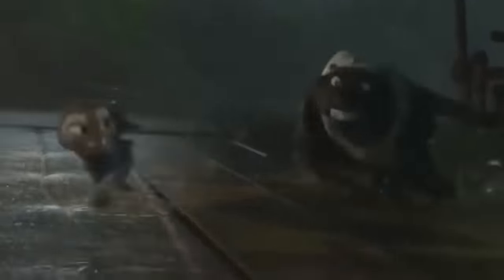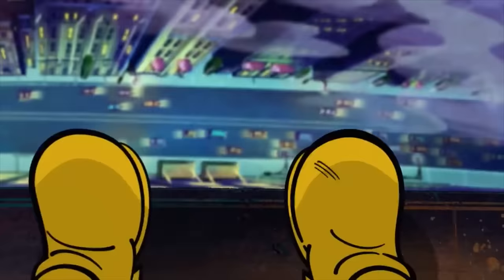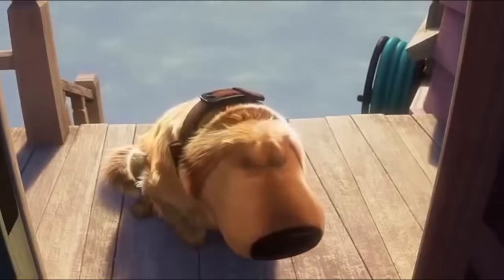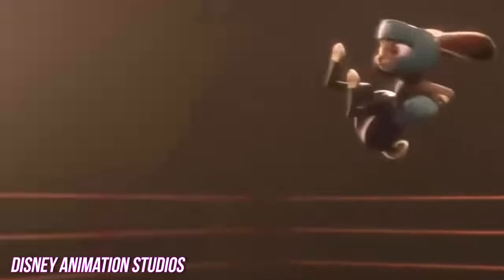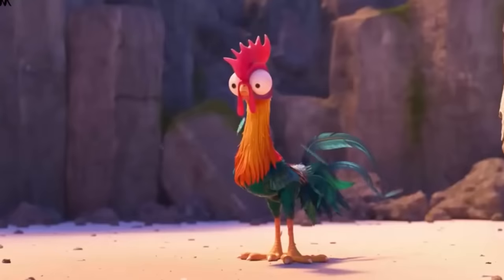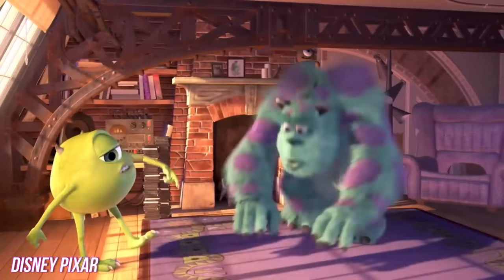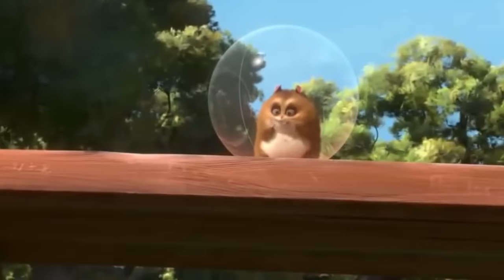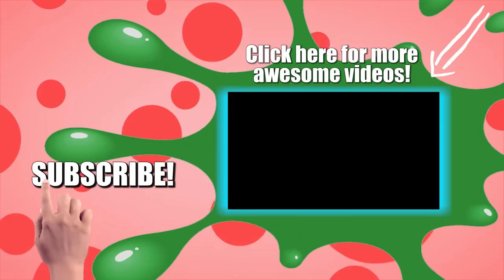10 Disney Movie Connections Everyone Missed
Everyone Missed These Connections In Your Favourite Movies

Welcome back, Disney lovers! Here at TheThings, we just can’t get enough of our favorite Disney movies. And it seems like every time we watch them, we pick up something new! There are tons of tiny details that can slip past even the most dedicated Disney fans. And a bunch of these details actually connect to other movies! It’s a lot of fun to find all the hidden Easter eggs in Disney films, and Pixar Studios is known for including a ton of them too.

But it’s not just Pixar! There are so many connections between Disney movies that will leave you shocked! Some of these are so obvious you’ll wonder how you missed them! And others are really hard to catch. From “Aladdin” to “Zootopia,” we have found ten Disney connections you totally missed. Which princess made an appearance in “Frozen”? You’ll never guess!